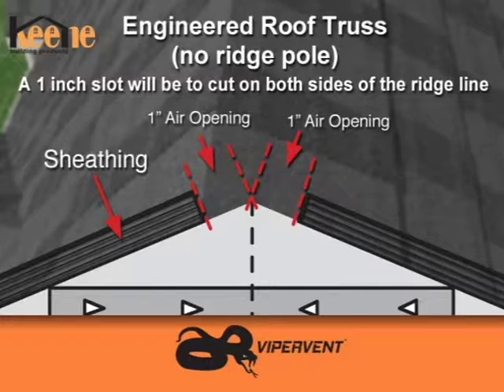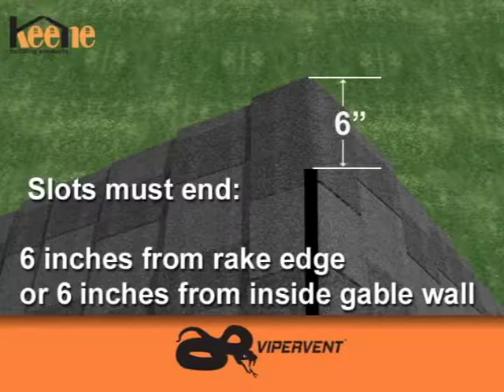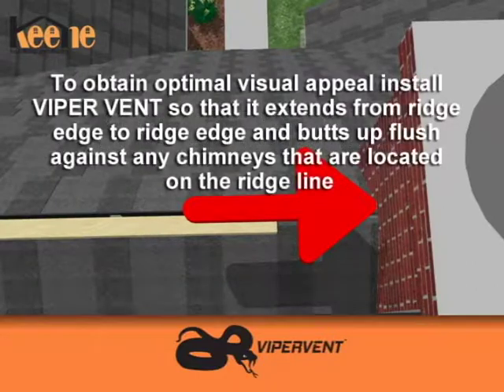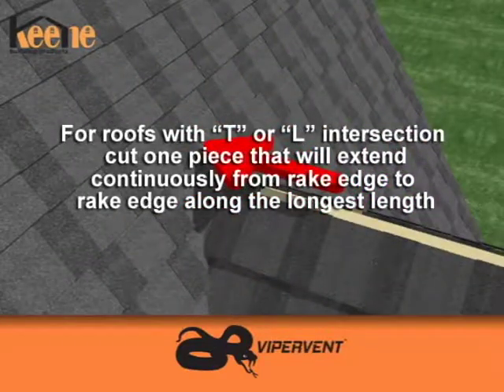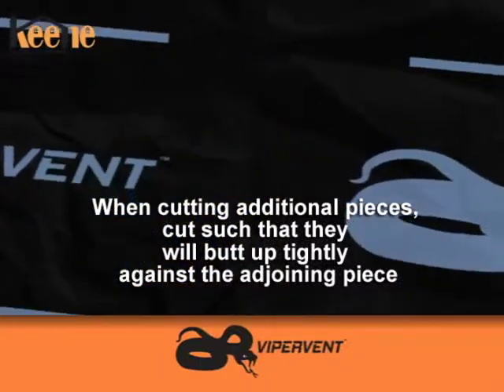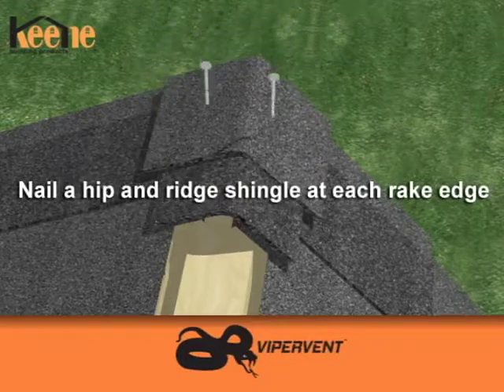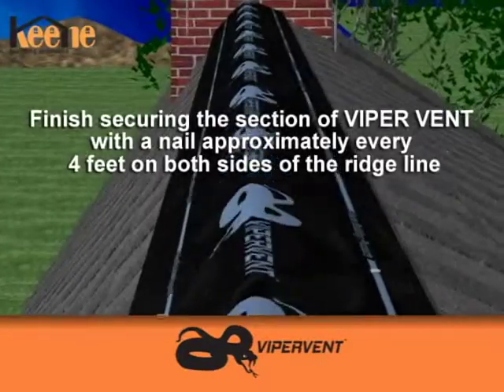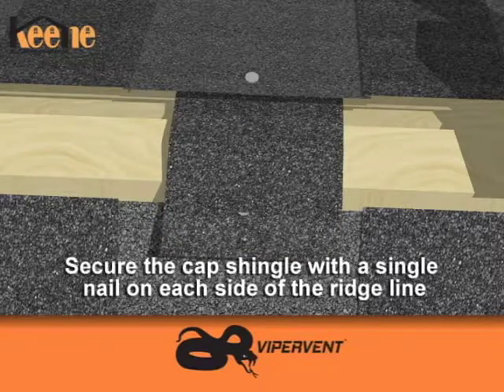Keene Viper Vent Animation Installation Guide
Keene Building Product's Introduces the an animation guide on how to install ViperVent a roofing ventilation ridge vent for your roof.